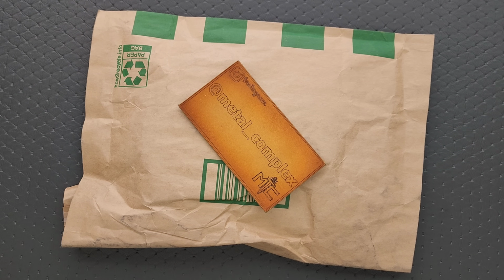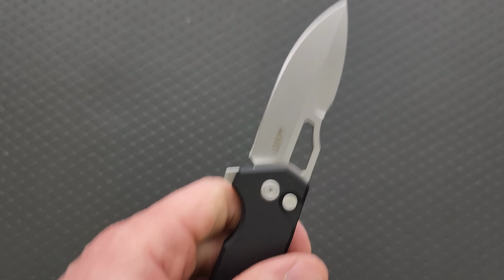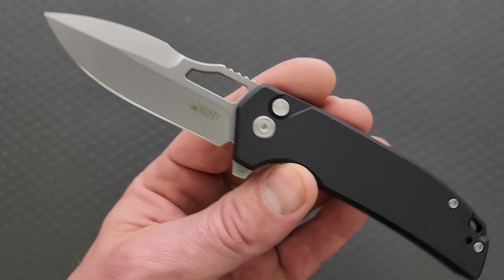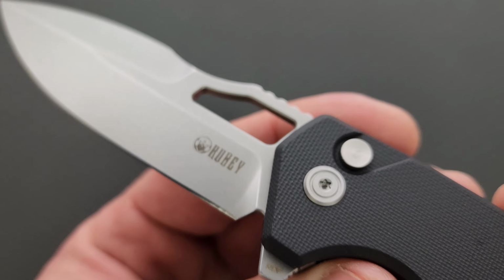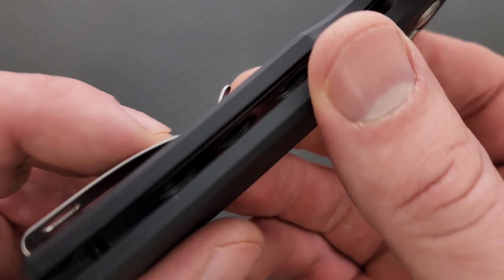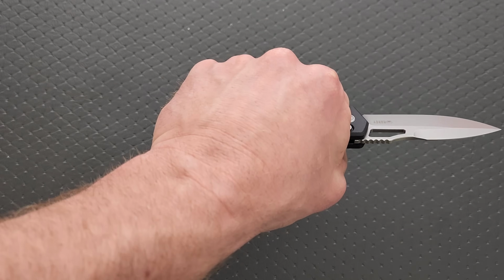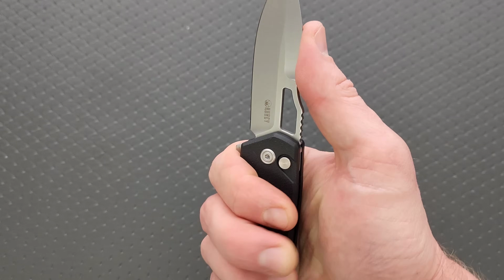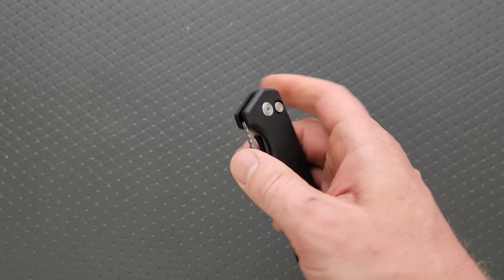NEW 2023 Budget Button Lock!? - Knife Unboxing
Unboxing the Kubey KU316 button lock.

Kubey KU316

ALL Kubey knives